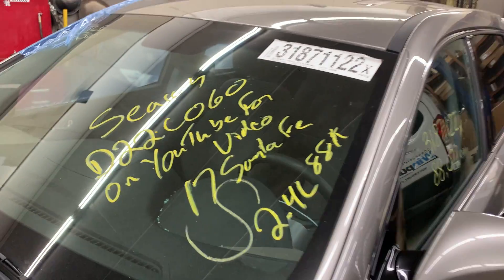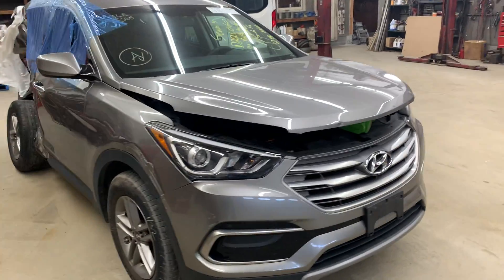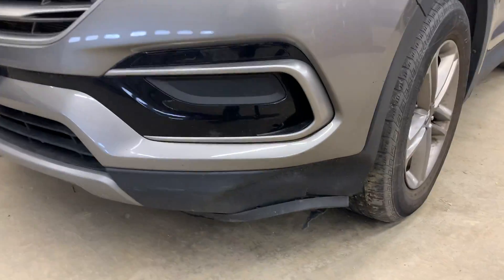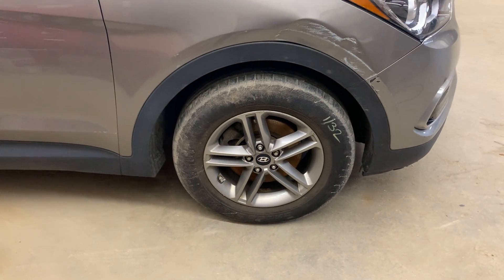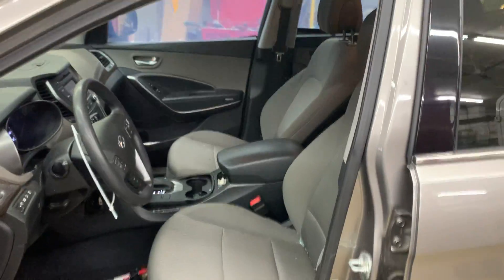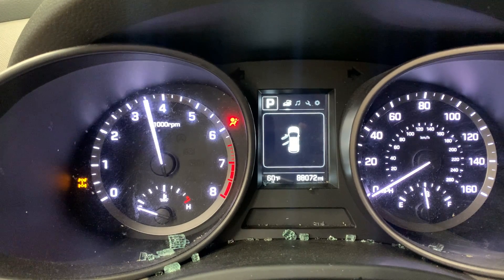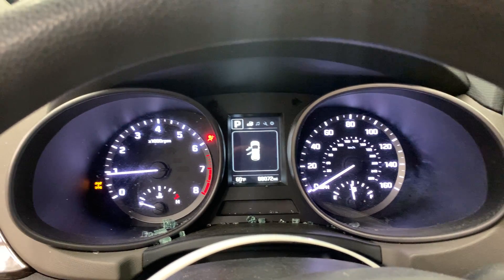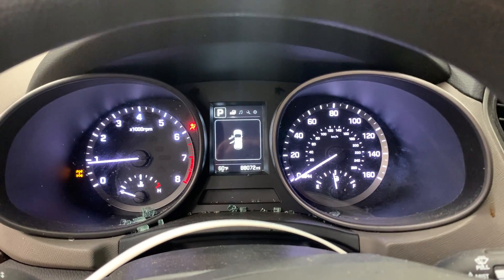D22C060 2017 Hyundai Santa Fe 2 4L Test Video